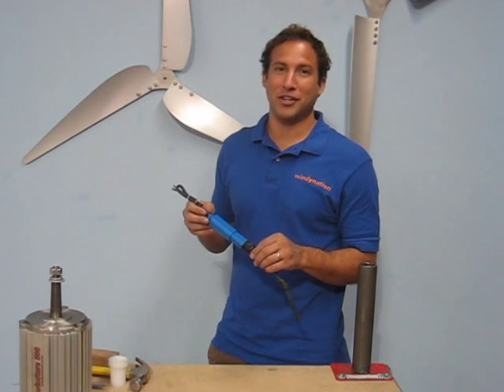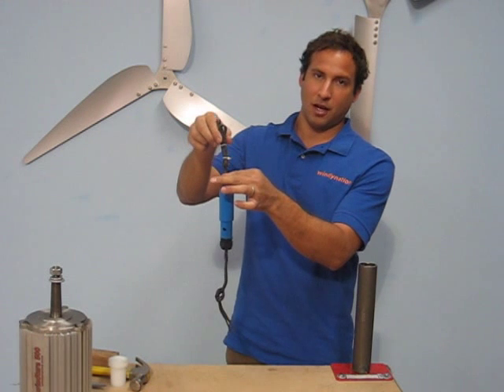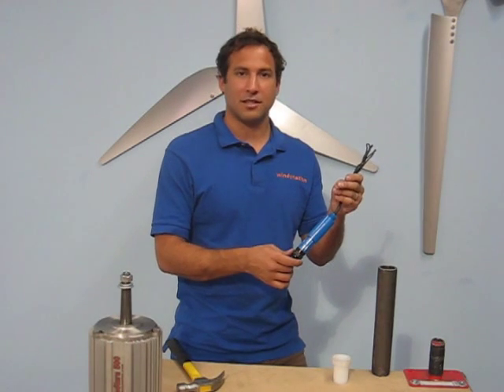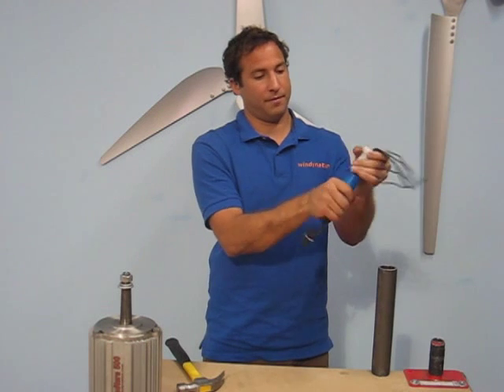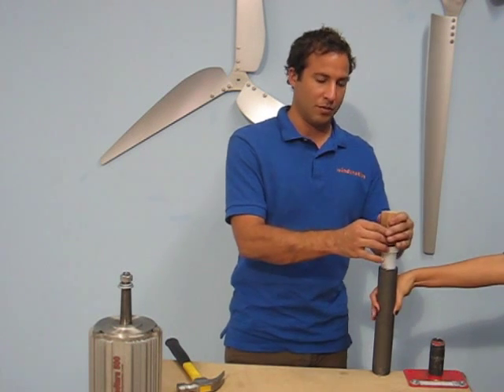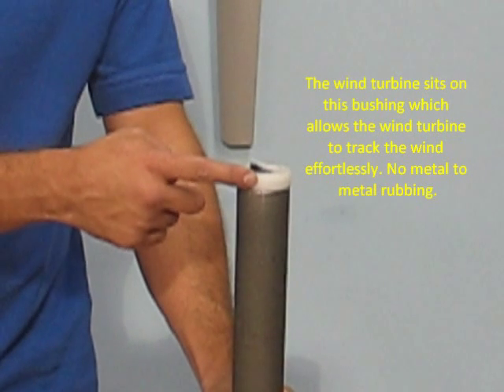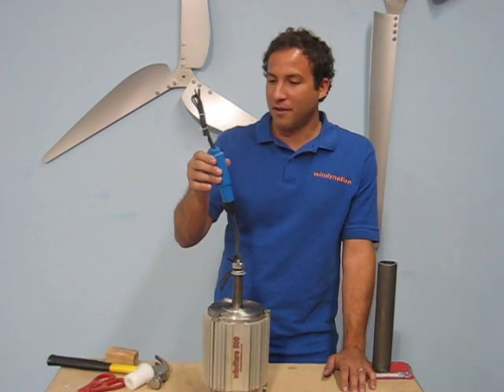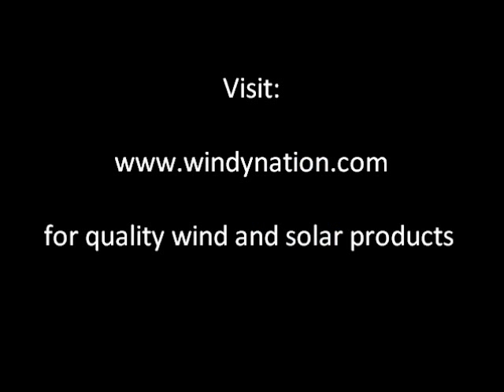Wind Turbine Generator Slip Ring --- WindyNation Inc.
This videos shows how our three phase slip ring works and how to install it. We also give you a quick demonstration of the holding strength of the slip ring.